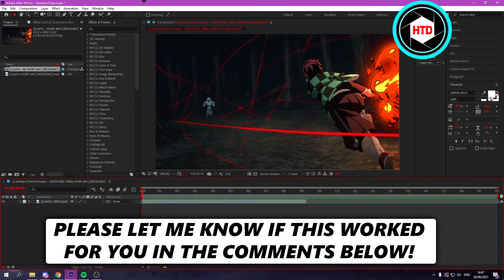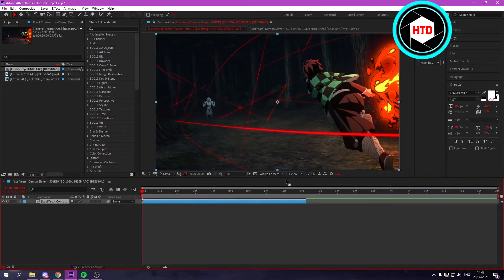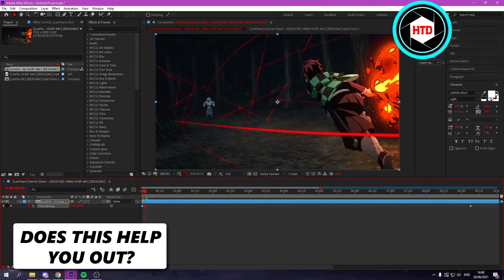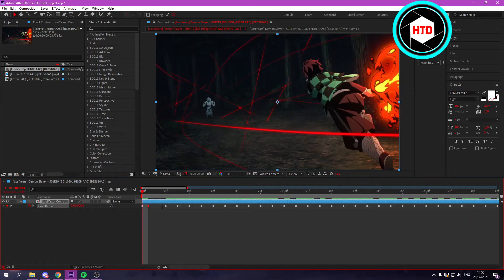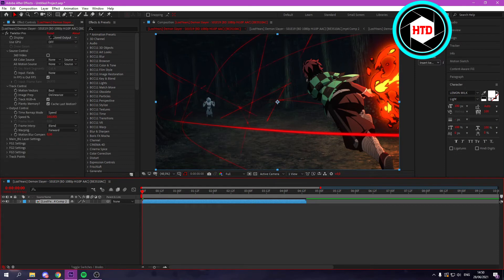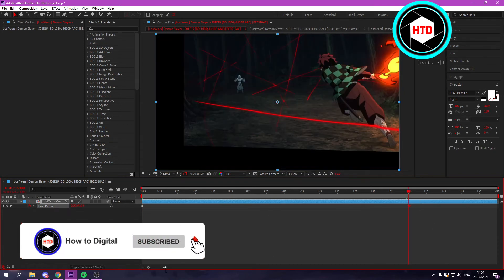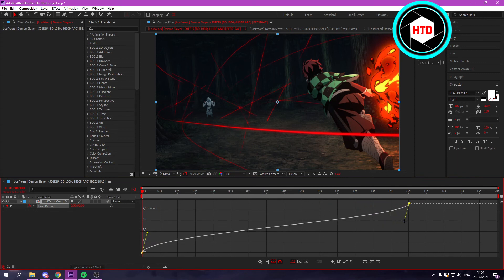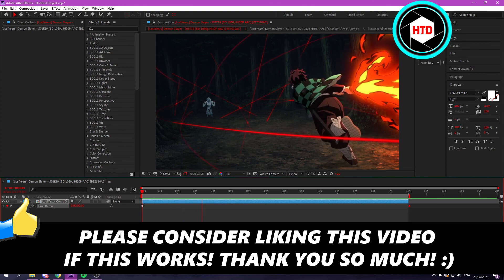How to Twixtor After Effects (2025)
Learn How to Twixtor After Effects